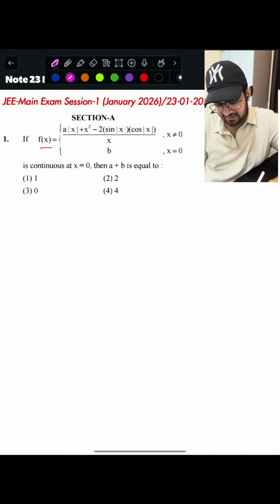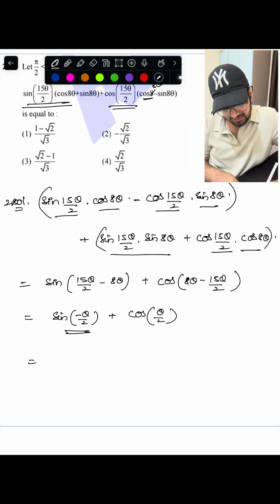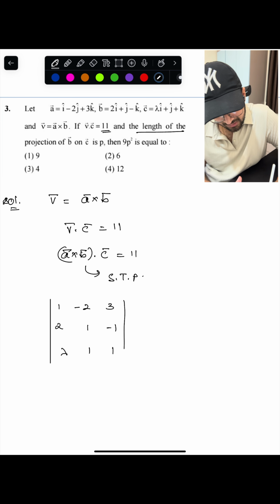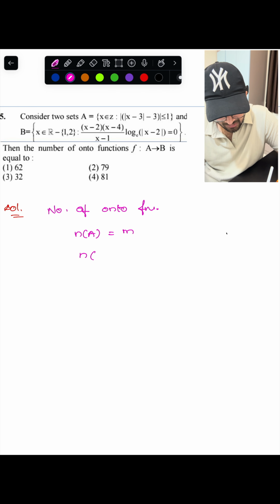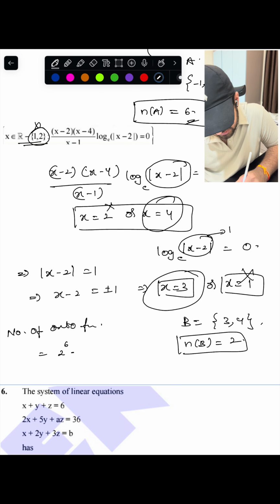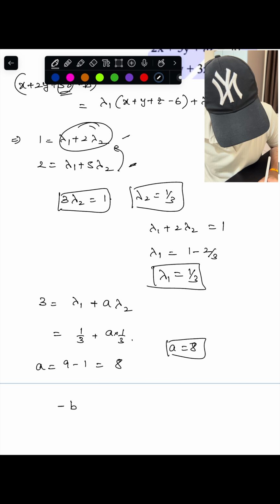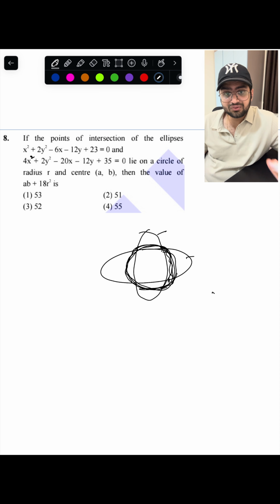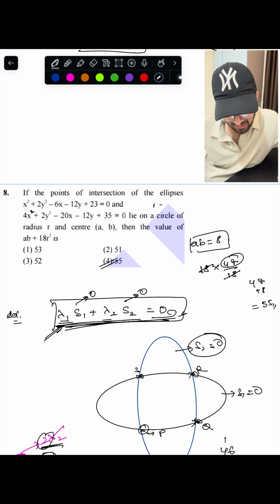JEE MAINS 2026 Session 1 | 23rd Jan S2 Q1 -8 |Maths Paper Solutions |Jan Attempt |CompleteAnalysis